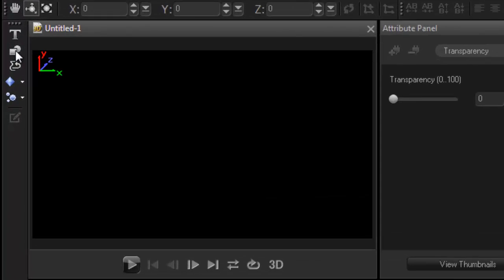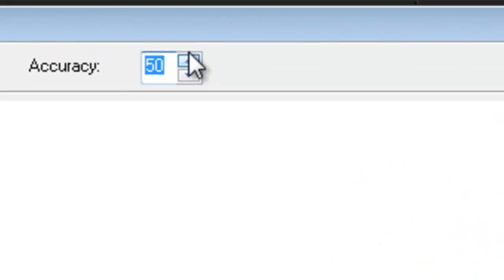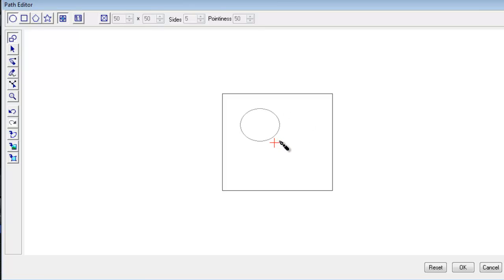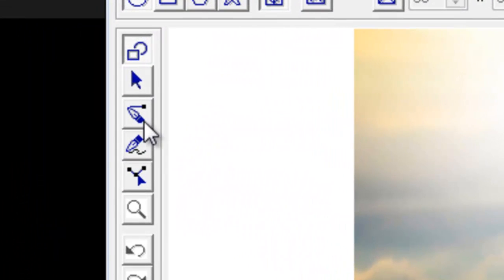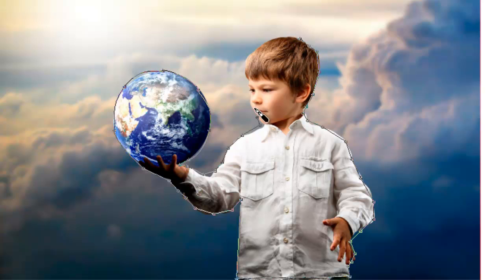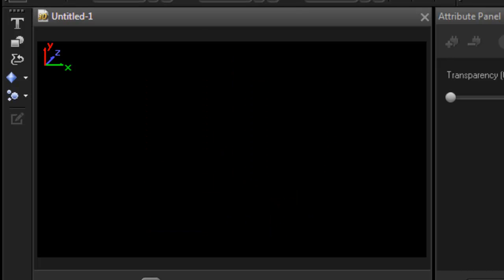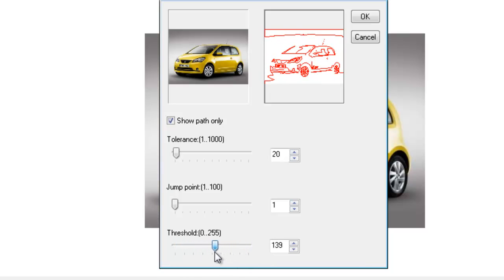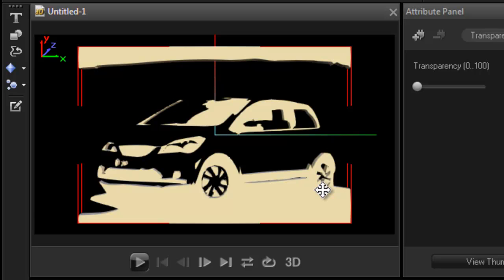Corel MotionStudio 3D, Insert graphics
Create any graphic into 3D, use vector.